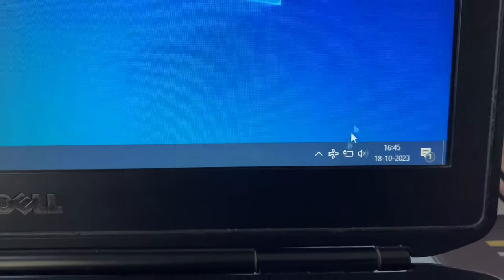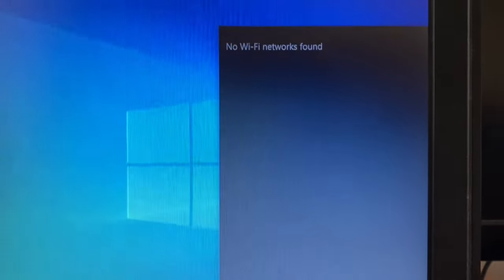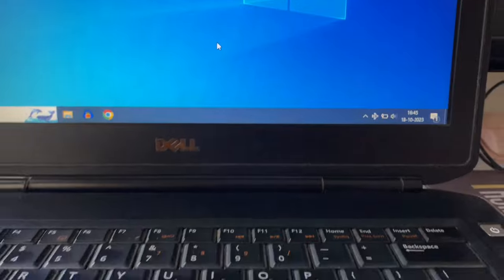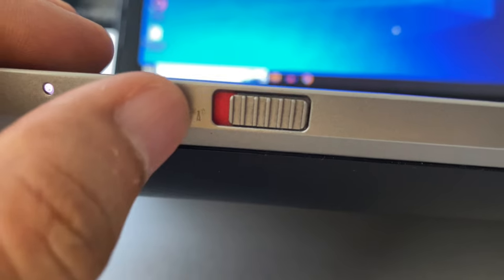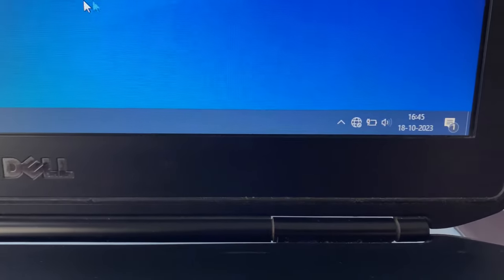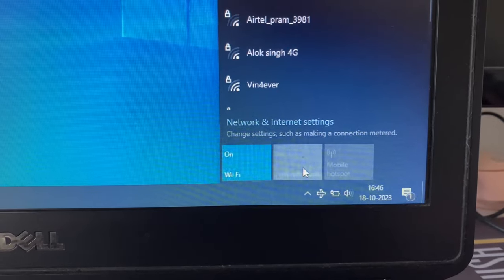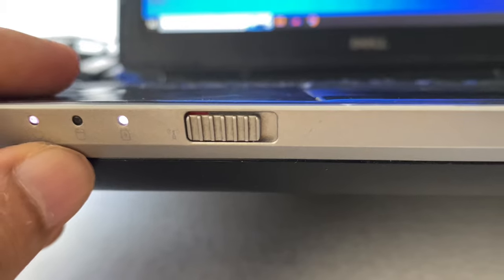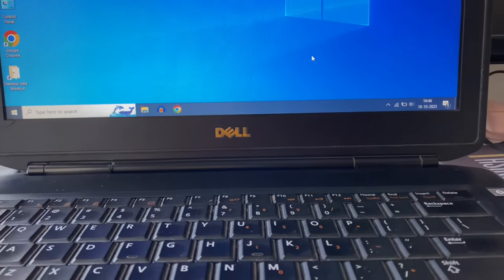Airplane mode won't Turn off on Laptop (Quick Fix)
If Airplane mode is stuck on and Button is grey ghosted so can't switch it back to wifi.
In this video will show you how to fix this Quickly.

How do you fix airplane mode that won't turn off?